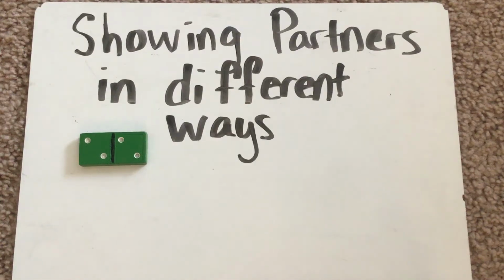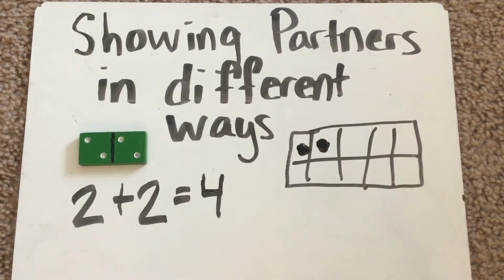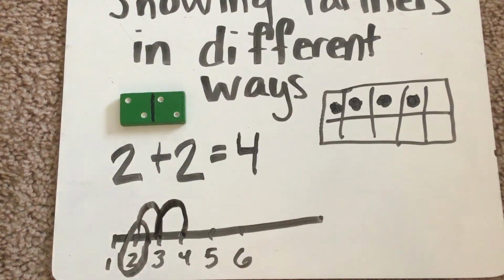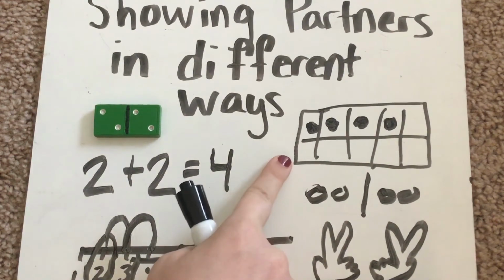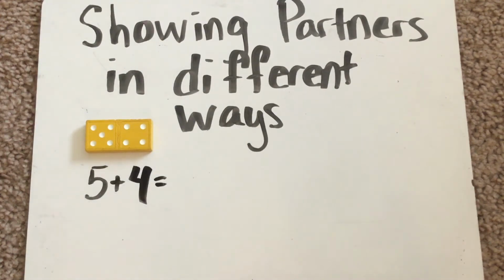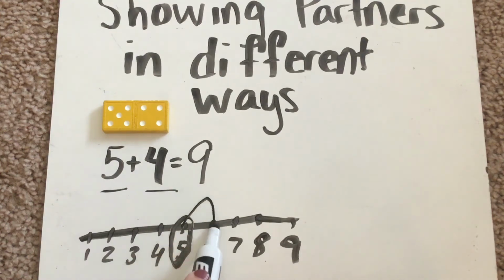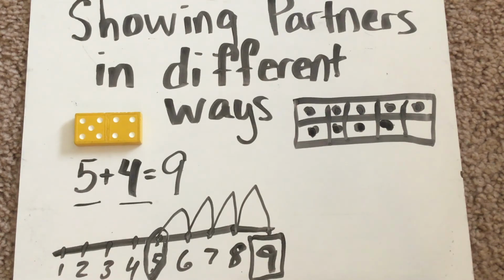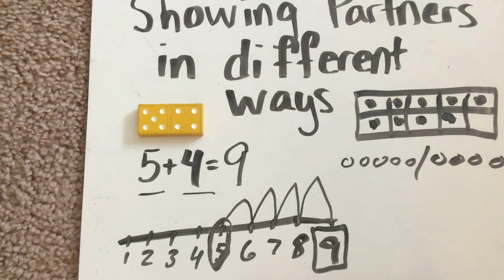Showing partners of a number in multiple ways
We can show partners of a number using a number line, a ten frame, a math picture, an equation, and our fingers!